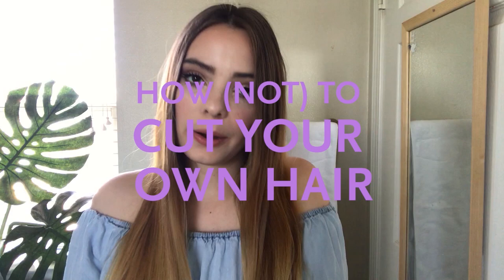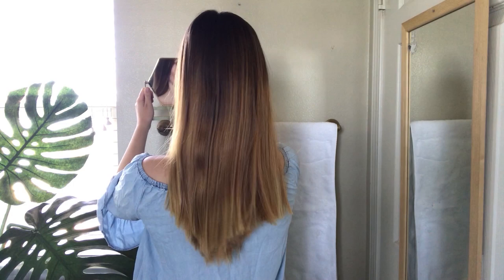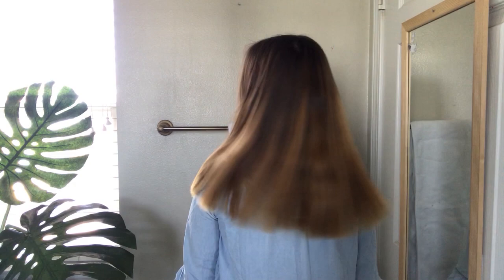HOW (NOT) TO CUT YOUR OWN HAIR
I cut my own hair! It was temporarily a disaster but spent 30 min trimming and all is well! I would NOT recommend this strategy lol...

I'm thinking about updating my color too! Comment which color you think I should try next: Leave it natural, add more highlights, go for a natural red, go back to rose gold/pink.